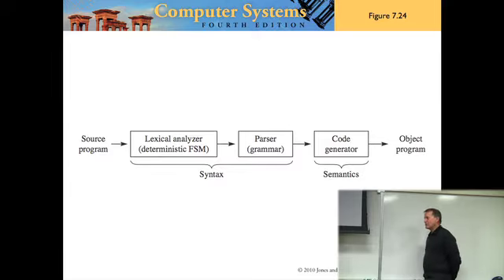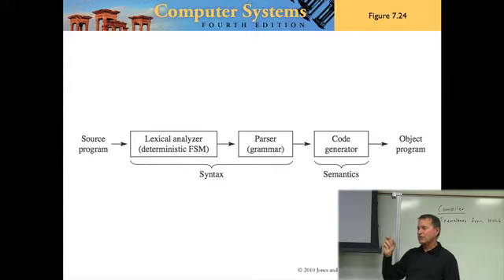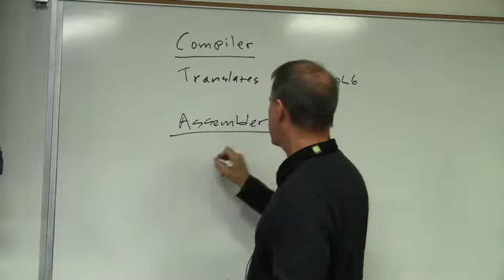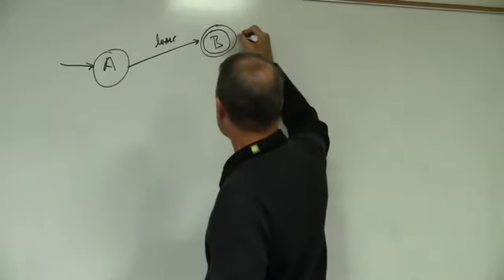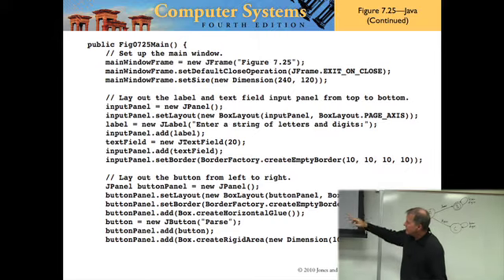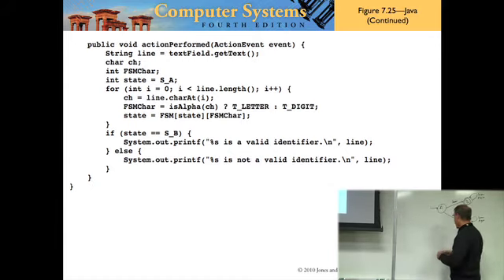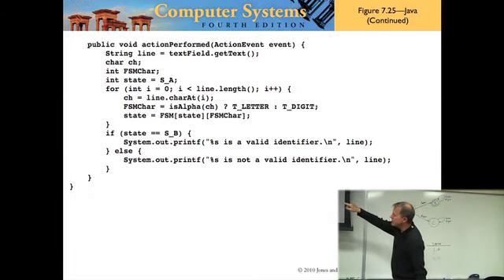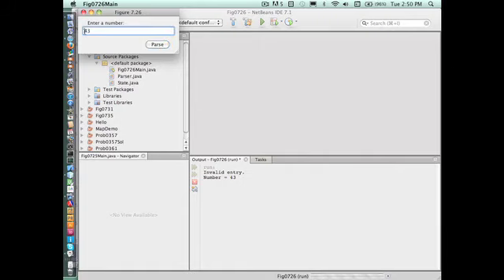CoSc 330 4thEd Lecture 18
Implementing FSMs, Table Lookup